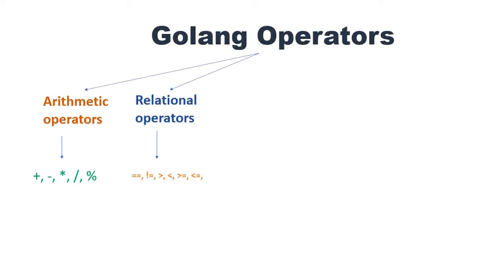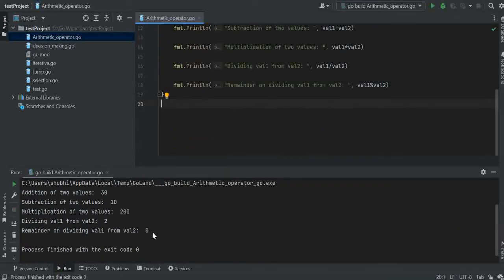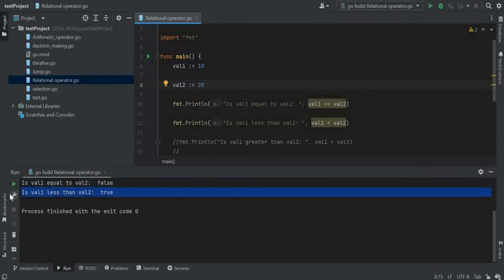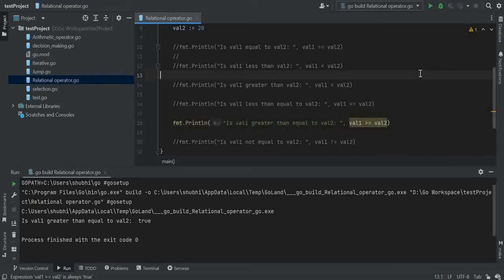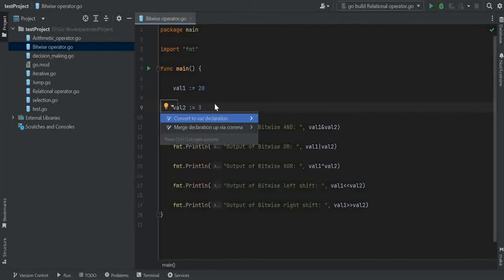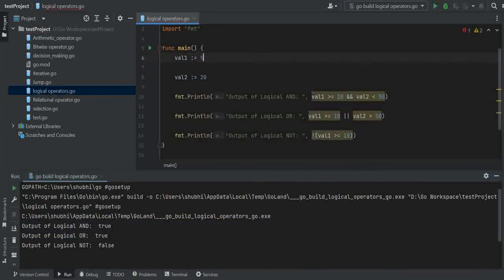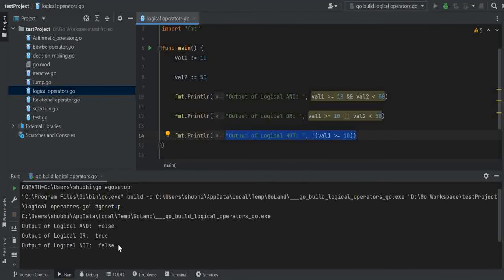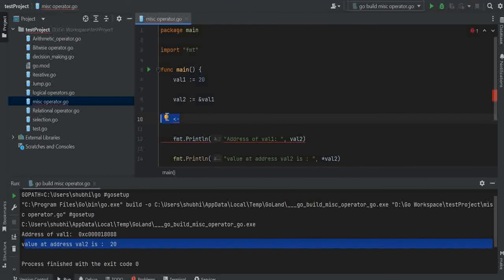Golang Tutorial - Golang operator | Operators in GO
This video is all about Golang operators:

1. Arithmetic operator
2. Bitwise operators
3. Logical operators
4. Assignment operators
5. Relational operators
6. Miscellaneous operators

Please let us know in case of any query @erraticcoder